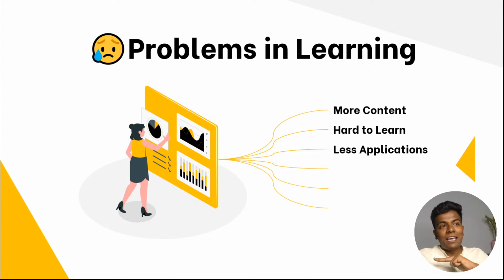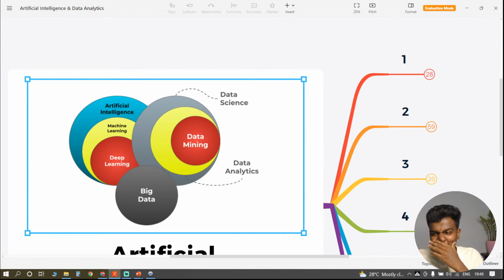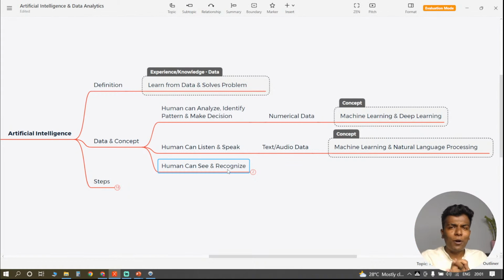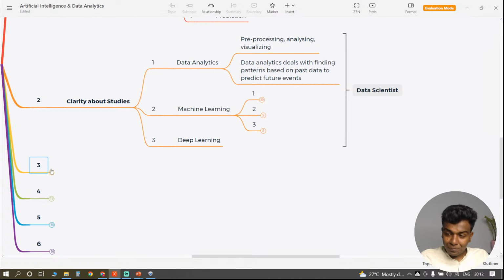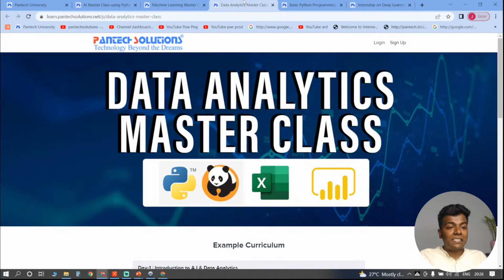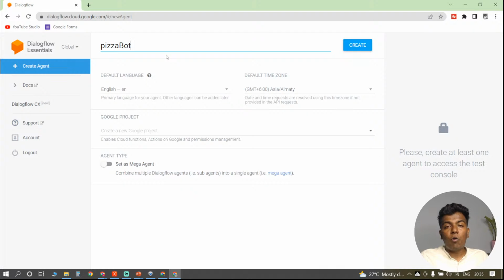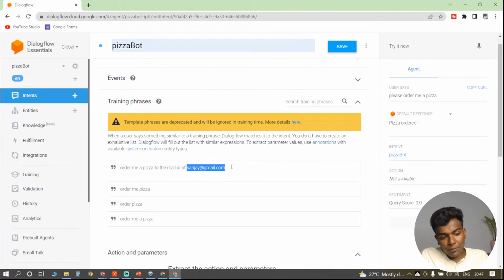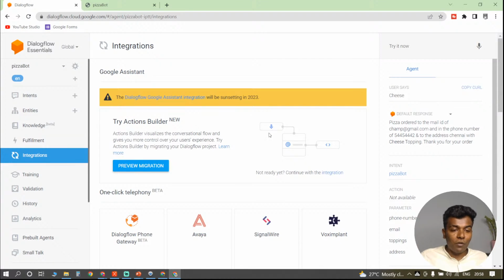AI Master Class - Day 1/30 - Sanjay Kumar | A.I + M.L + D.L + CV + NLP + Chatbot + Cloud + Hardware